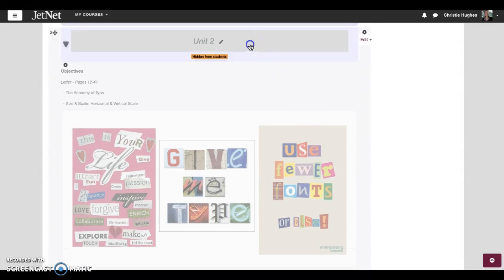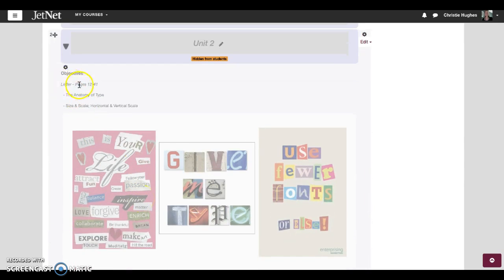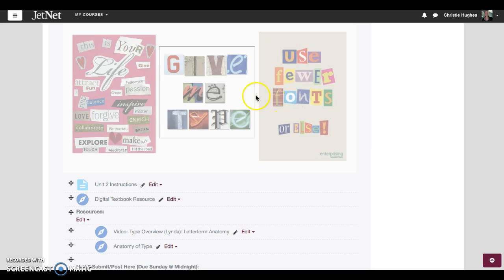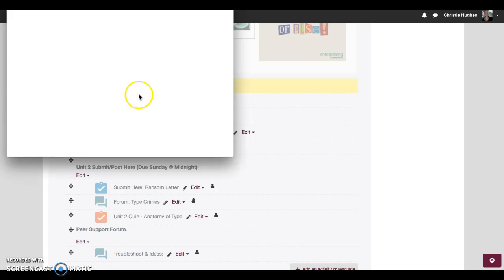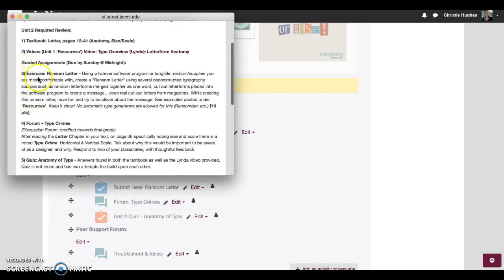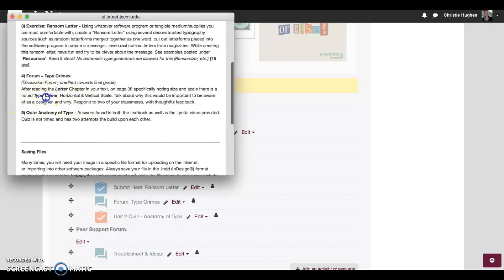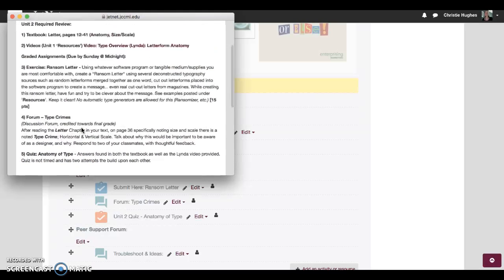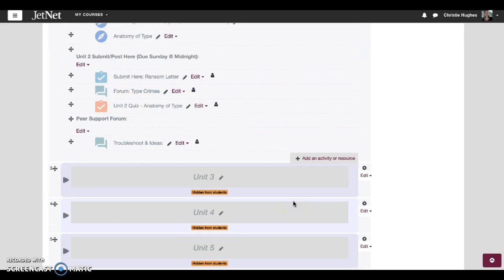CIS 128 - Unit 2 Overview